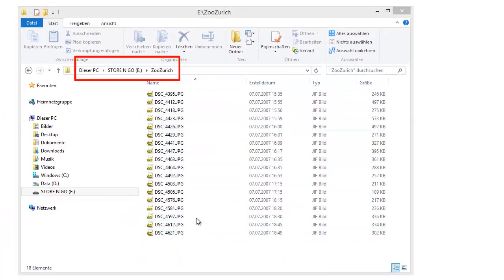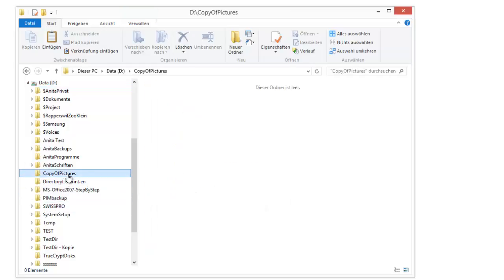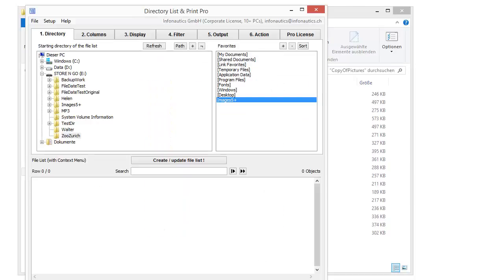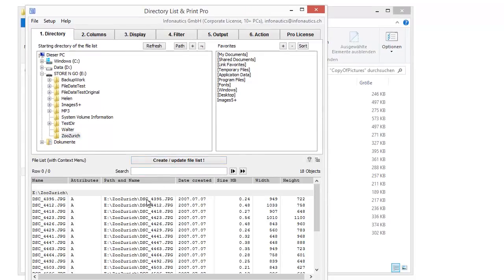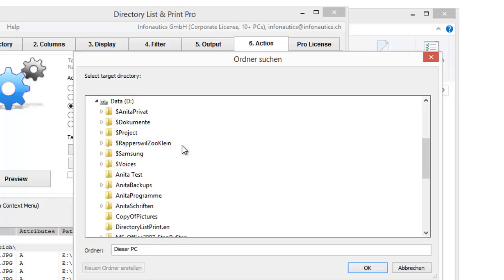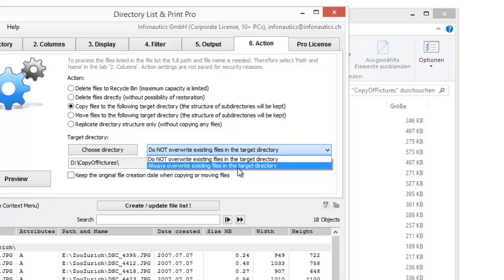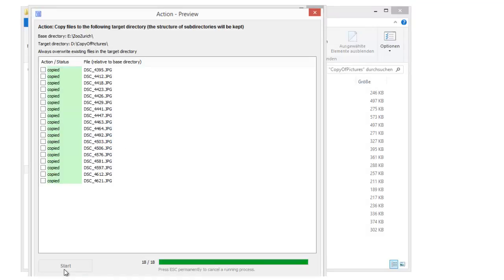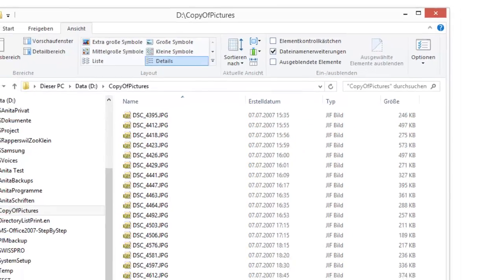How To Preserve Original File Date "Created" When Copying Files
The software tool Directory List & Print Pro enables you to easily copy files without changing the original creation date of your files.